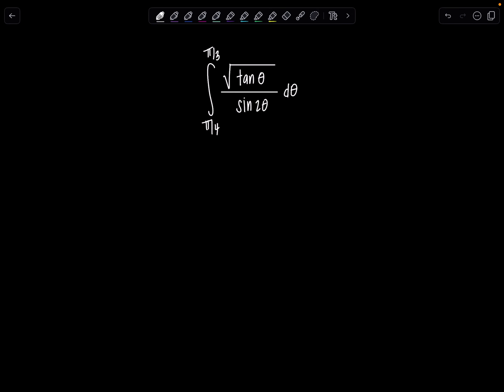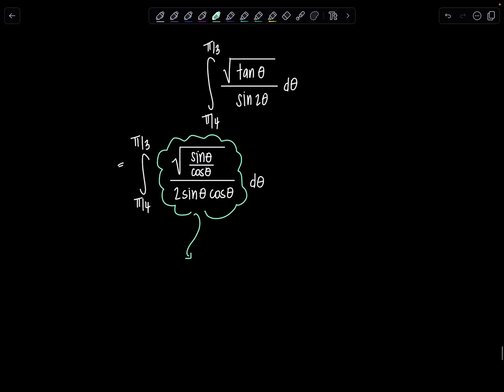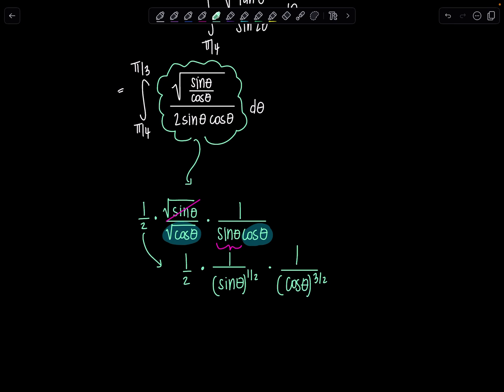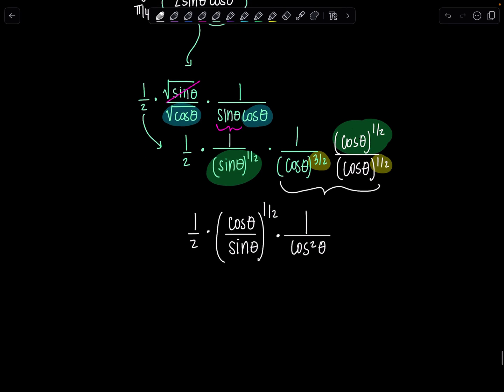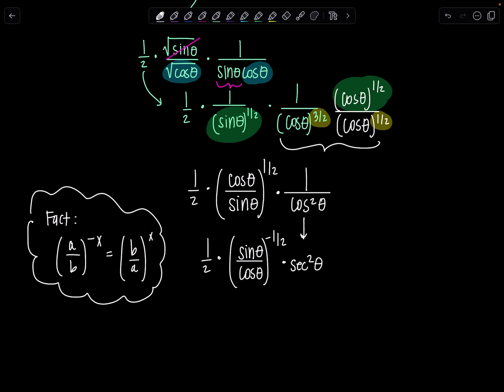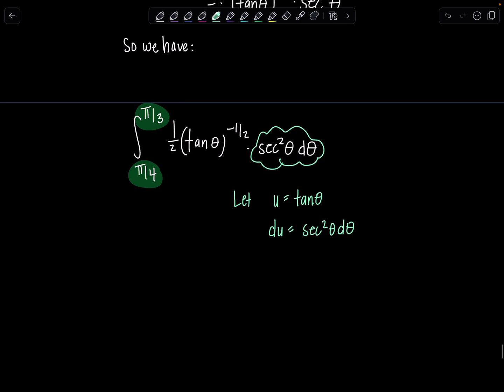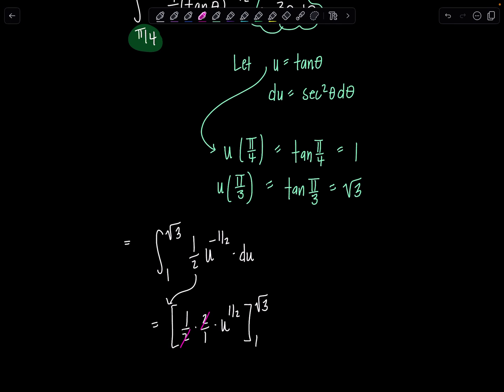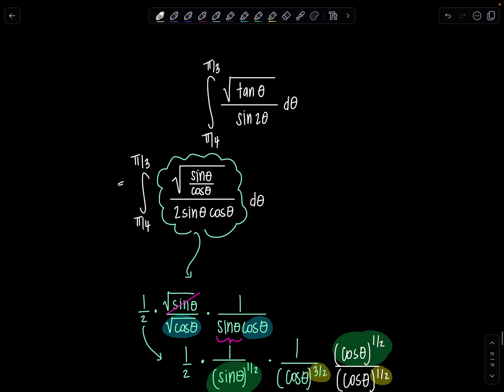Integral of the Day 4.29.24 | Somewhat Spicy Little Trig Integral | Math with Professor V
Here's a somewhat spicy trig integral for you all to try today. The only part that is especially tricky is figuring out how to rewrite the integrand prior to u-substitution...it wasn't immediately obvious to me, but then it all worked out nicely.

How did you solve it? Did you use a different approach? :)

xoxo,
Professor V

I'm also an Amazon influencer, so feel free to support and shop: